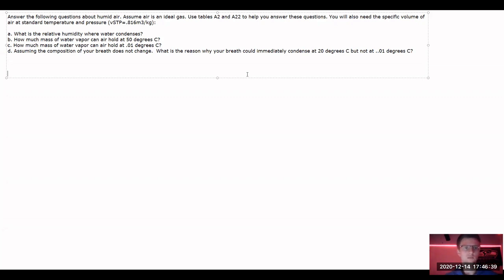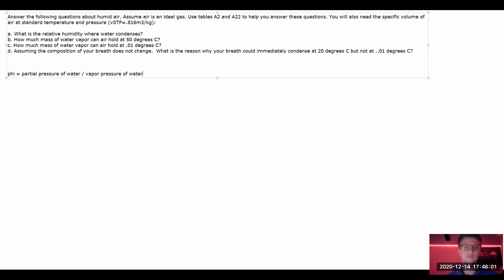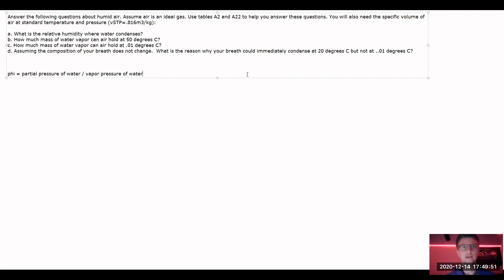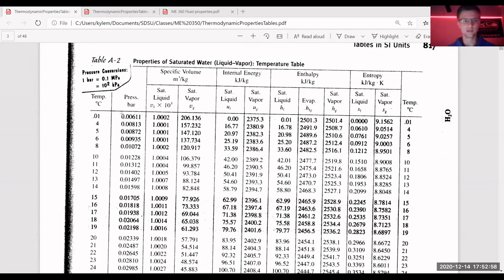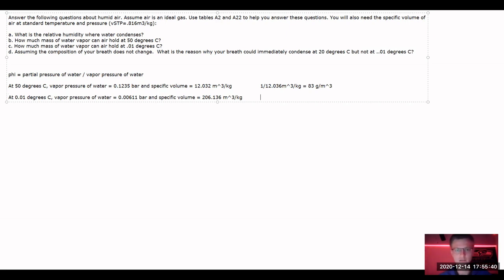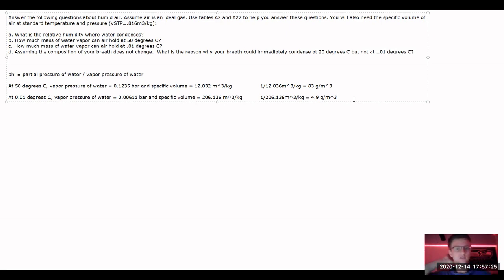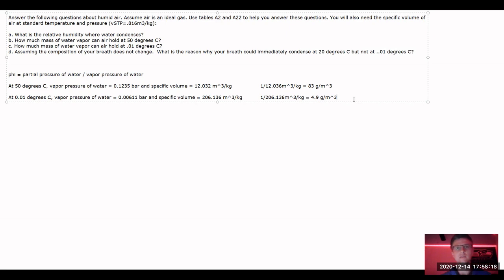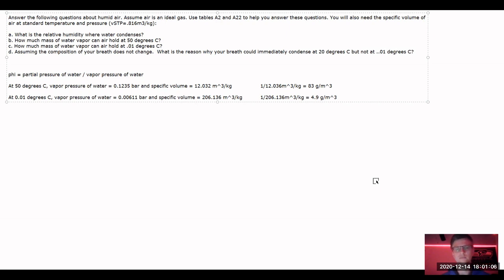Knowledge Assessment 5.1 Kyle McCoy